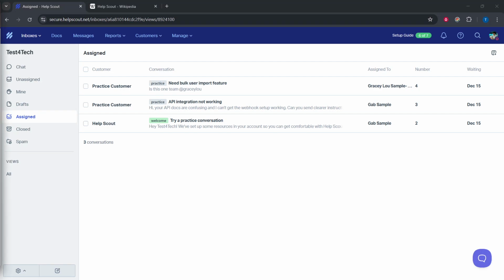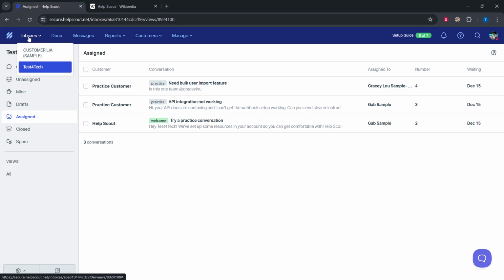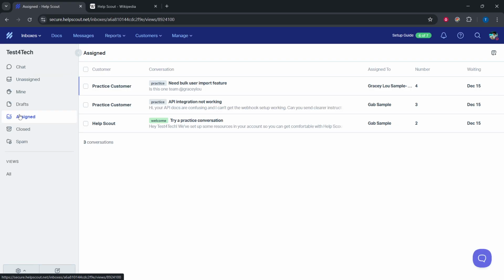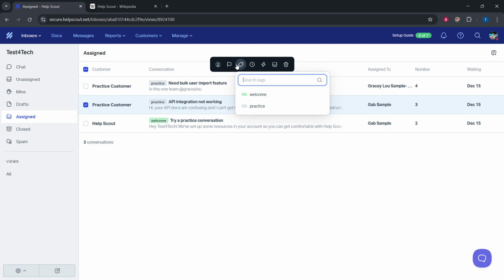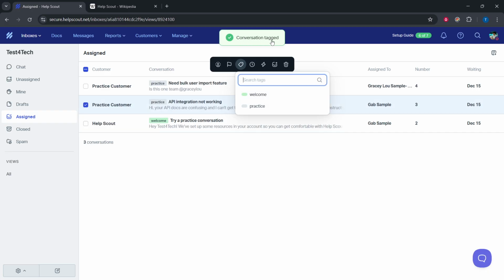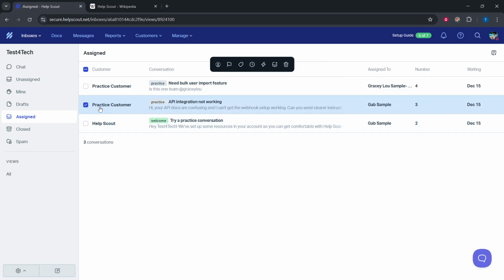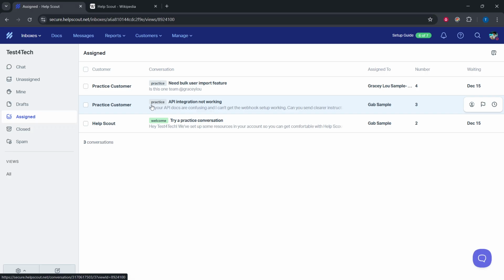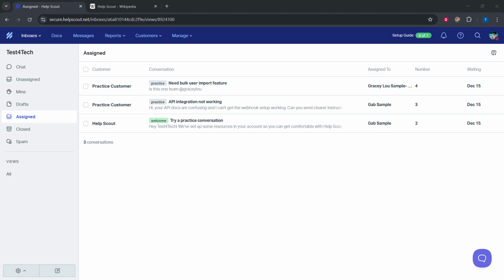How to Create Tags in Help Scout [2026 Full Guide]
How to Create Tags in Help Scout

In this video, we show you exactly how to Create Tags in Help Scout to enhance your conversation tracking and data categorization. We examine the core concepts of metadata labeling and the implementation of a standardized tagging system to ensure your support interactions are easily searchable and reportable.

Mastering this specific tool improves workflow, organization, and project quality by allowing for granular segmentation of customer inquiries and emerging trends. We utilize the dashboard modules and the tag management sections to establish unique identifiers that can be applied across various conversations and documentation. Implementing a consistent tagging strategy is vital for long-term operational health, as it provides the necessary data points to analyze support volume, identify product friction, and automate ticket routing based on specific keywords.

Technical Specs: Software: Help Scout; Feature: Dashboard.